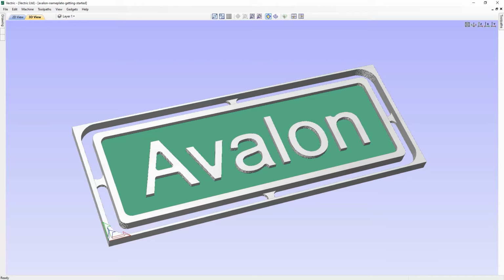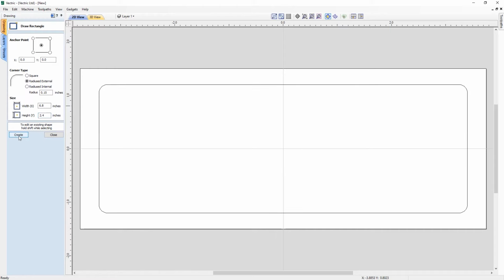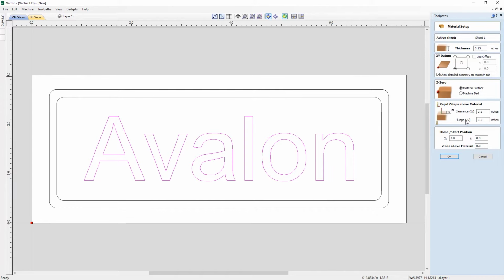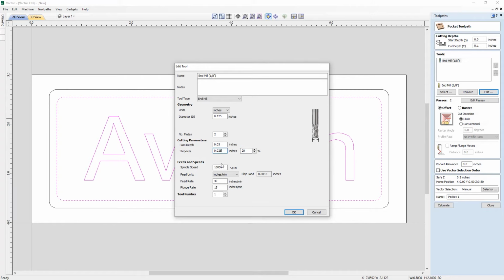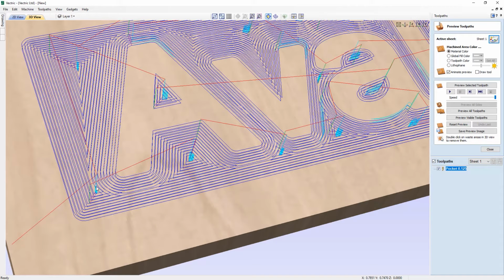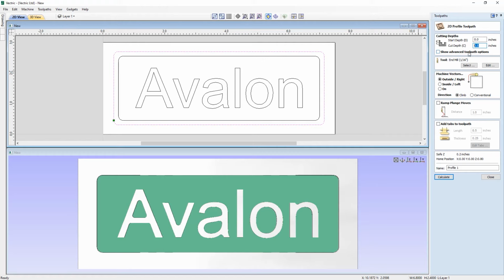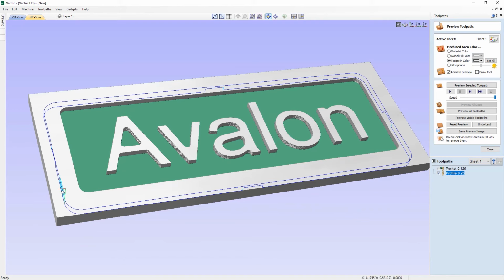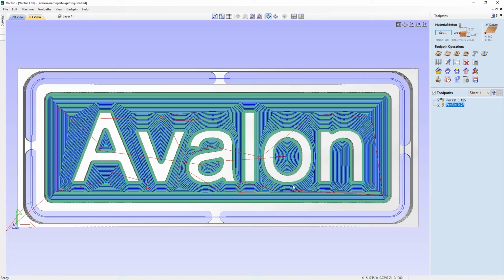Avalon Nameplate | Vectric V11 Tutorials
In this tutorial we are going to show you how to create the simple vector shapes required to make this Avalon nameplate. We will then take those vectors and walk you through creating some basic toolpaths, preview those toolpaths in a 3D simulation and check to make sure everything looks OK. Once we are happy, we'll go through the simple process of saving those off, ready to send to your CNC machine.

Bookmarks:
~ Drawing Rectangles 2:36
~ Draw Text 5:21
~ Material Setup 6:23
~ Pocket Toolpath 9:32
~ Profile Toolpath 20:11
~ Saving Toolpaths 26:01

To download the files used in this tutorial, view related videos or take advantage of our bookmarking system within the videos please head over to the support section of our